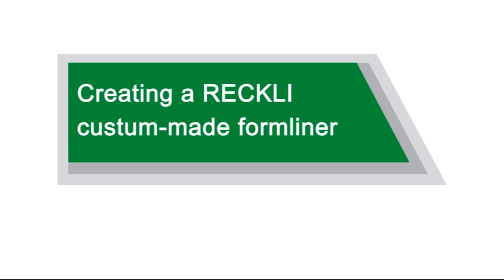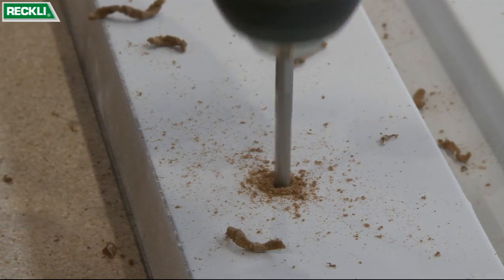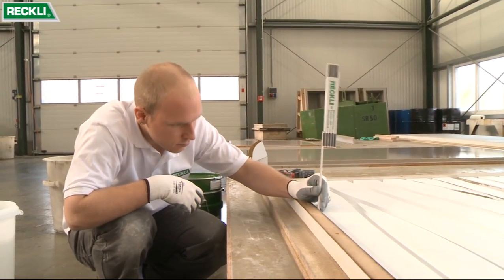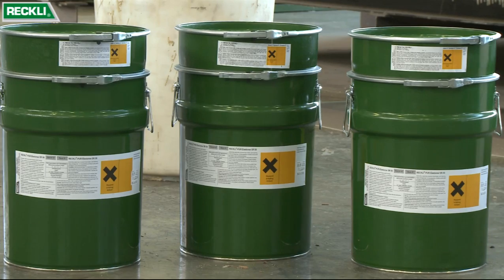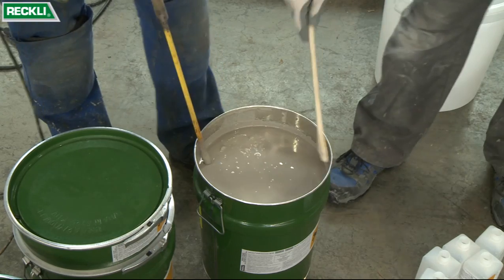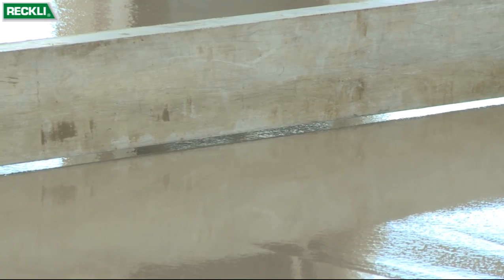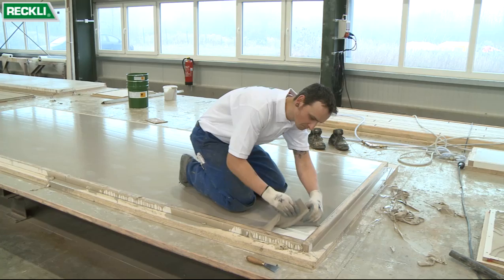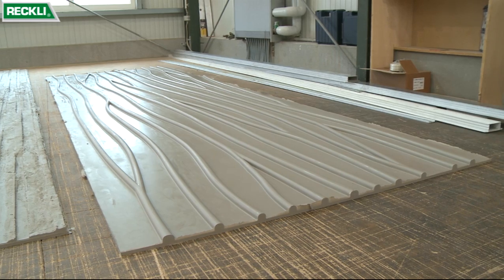RECKLI Costruzione matrici elastiche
La COPLAN SRL rappresenta in esclusiva per l'italia la casa tedesca RECKLI (prodotti e tecniche per la costruzione di stampi elastici)